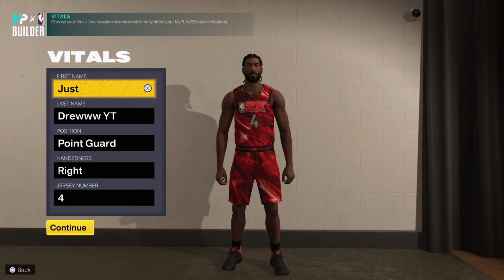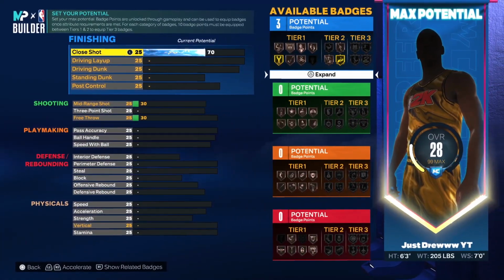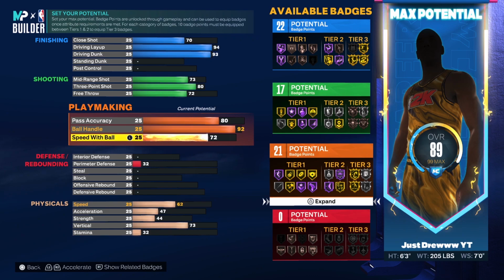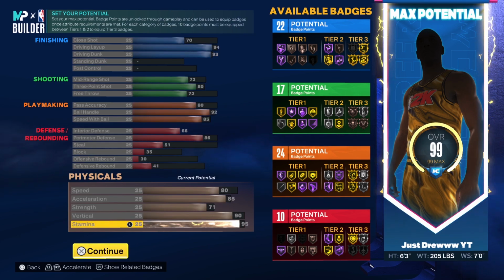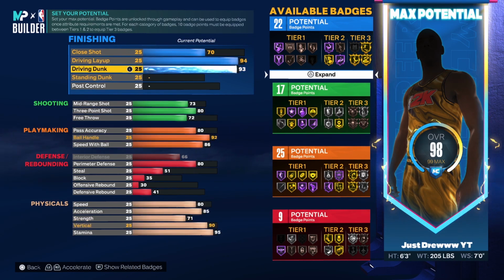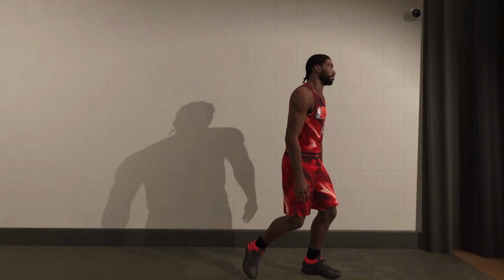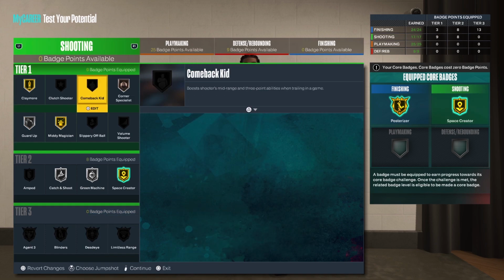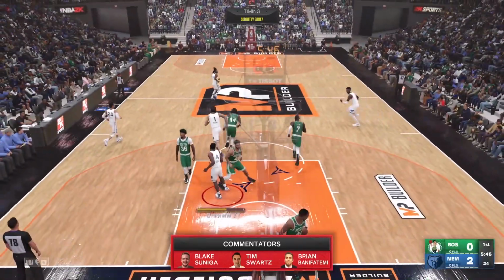*OVERPOWERED* 2-WAY SLASHING SHOOTER PG BUILD W/ 80 THREE & 94 DUNK = 92 BALL HANDLING | NBA 2K23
VIDEOS IN THE FUTURE:
Slashing Playmaker
100 Badges
100 Badge Demigod
96 Badge Upgrades
Best Badges
Best Build
All-Around Build
Legend Build
NBA 2K23
Patch 10
After Patch 10
Patch 12
After Patch 12
Current-Gen
Next-Gen
PS5